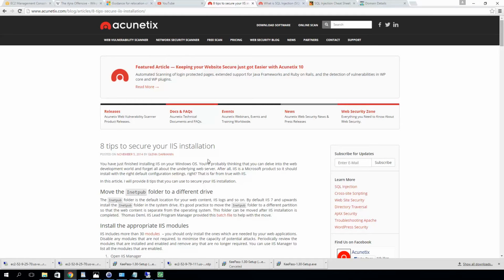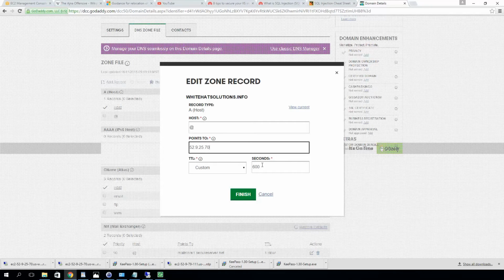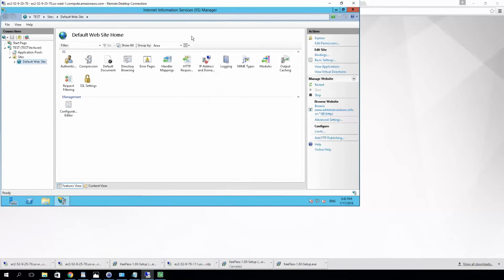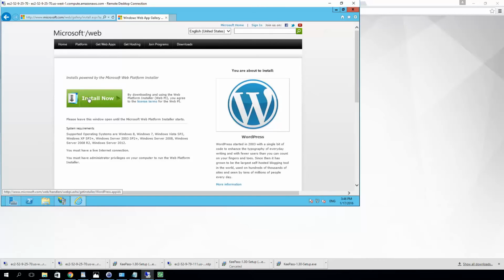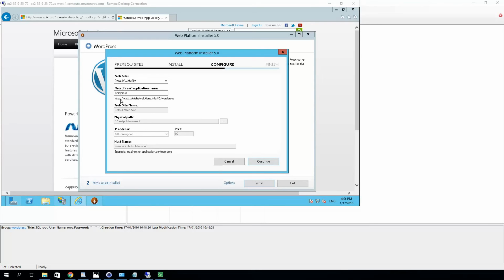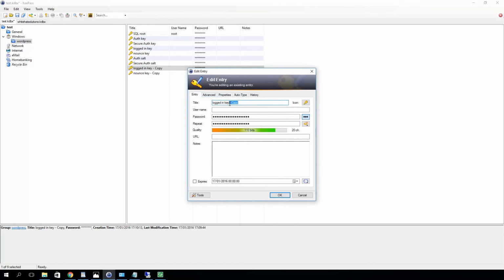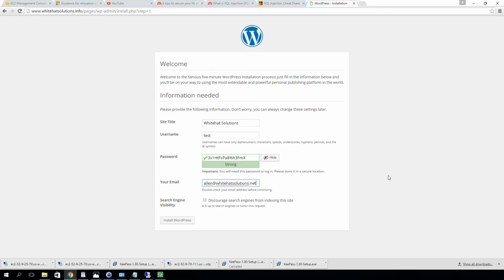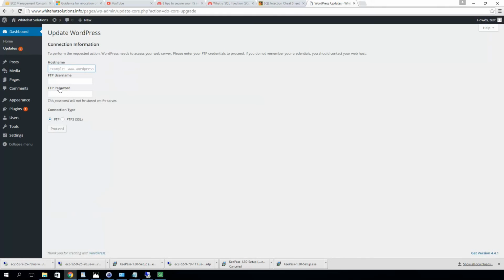Install Wordpress on windows IIS 8 - AWS EC2 2016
Install wordpress on a secured IIS 8 (AWS)
Objectives.
1. Prepare  and secure the EC2 instance
2. Prepare Windows Server 2012 for Role installation
3. Install IIS and FTP roles include  SMTP server and Request Filtering
4. Securing IIS8 installation
5. Setting up FTP on a Windows Server 2012 IIS 8 EC2 instance
6. install and secure wordpress on IIS
7. Configure internal SMTP server
8. Secure the MySQL server

Prepare the EC2 instance
1. create windows ec2 instance and security group.
2. make sure your instance has an elastic IP
3. open port 21 and a port range for Passive FTP.
4. restrict RDP access to your current IP
* create a second virtual disk for your data partition.

Prepare Windows Server 2012 for Role installation
1. Give the machine a host name
2. Create local admin user (choose a random name NOT Admin)
3. log out and login with new admin account
4. test new local admin's permissions work
5. disable built in Administrator account
6. install windows updates

Install IIS and FTP roles include  SMTP server and Request Filtering
1. start server manager,
2. select only web server, FTP server and SMTP server roles
3. install the roles and dependencies
4. once done give your default site a domain name and bind it

Securing IIS8 installation
1. move inetpub to non system partition (run batch file)
2. disable "OPTIONS" method
3. configure Dynamic IP restrictions
4. configure request filtering (to be done after php is installed)
5. Enable and configure logging (should be already configured by batch)

Setting up FTP on a Windows Server 2012 IIS EC2 instance

1. Configure IIS to use EC2 instances elastic IP  for Passive FTP.
2. setup a local windows user
3. setup the FTP site
4. configure FTP
5. Configure Windows Firewall (DO NOT DISABLE!!!)
6. Restart IIS and make sure services are running
7. Test / debug the install

1. install all outstanding important updates

install and secure wordpress on IIS
1. Install latest version of web platform installer
2. browse to wordpress in their applications gallery
3. install wordpress and all required dependencies
4. set strong passwords
5. Install the wordpress site using the hostname you binded earlier

Configure internal SMTP server
1. use IIS manager 6 to configure and secure your internal SMTP server.
2. configure windows firewall for SMTP

Secure the SQL server
1. install PHP myAdmin
2. restrict access to local host only